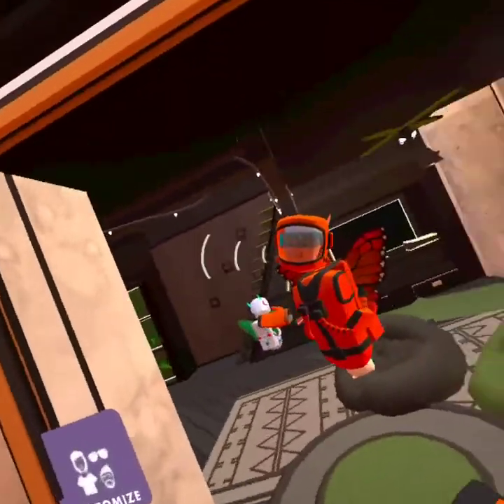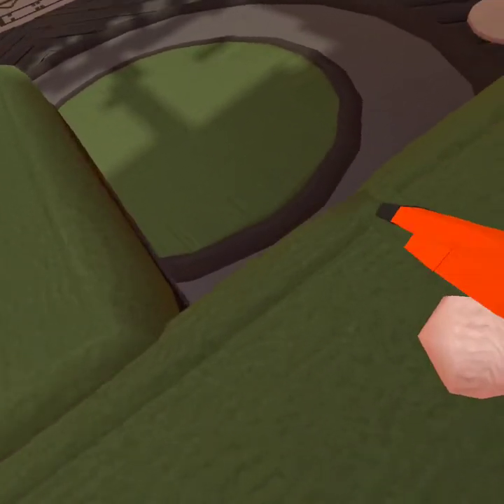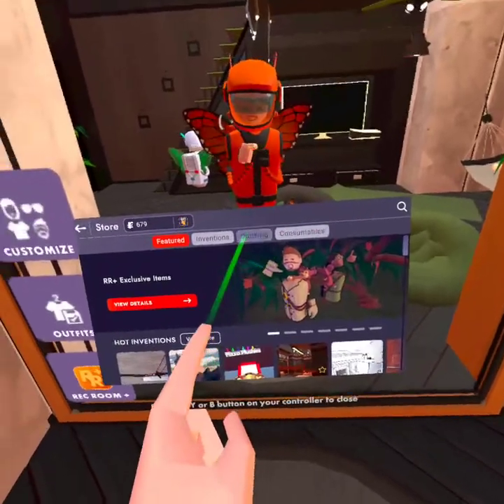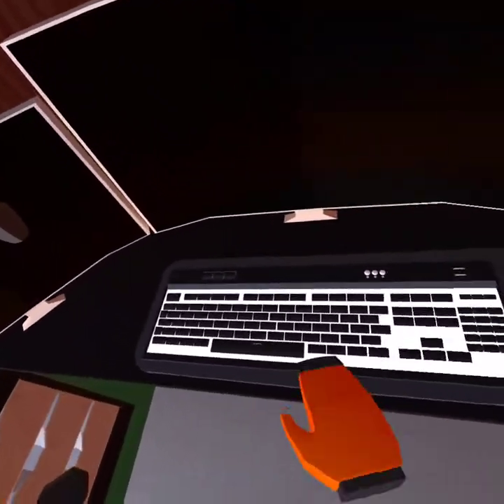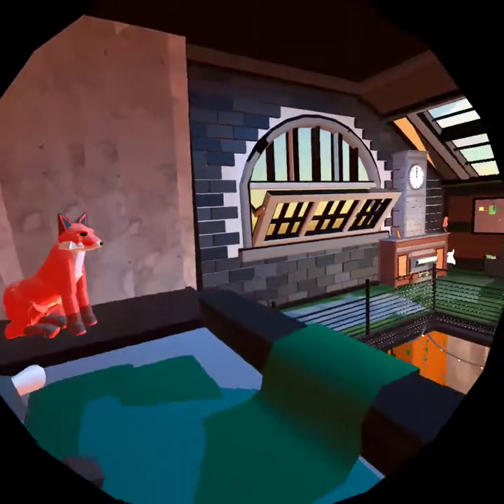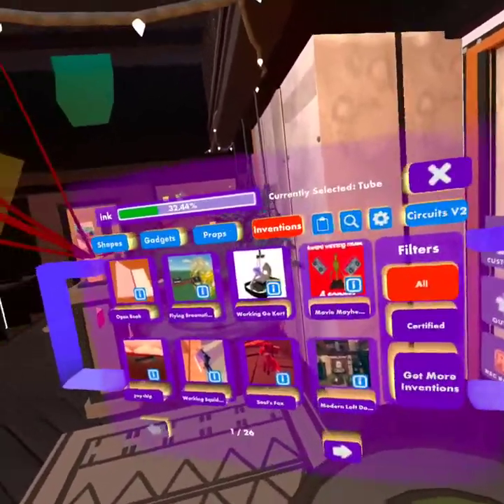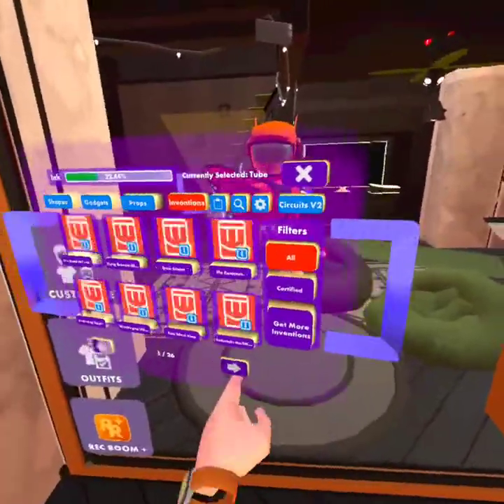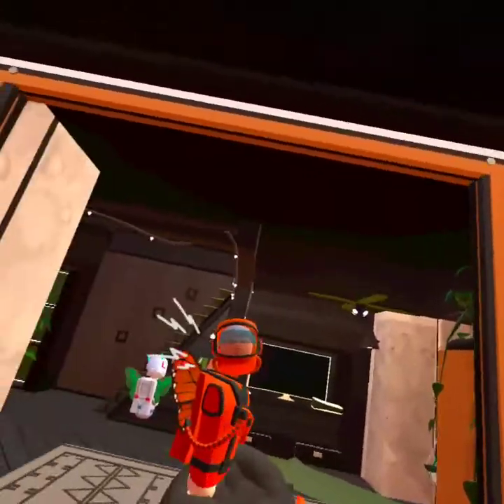My Dorm Tour (Rec Room)